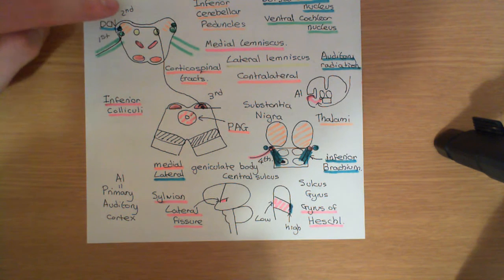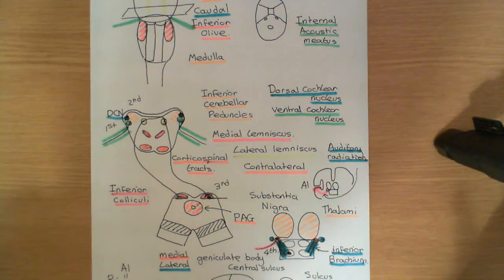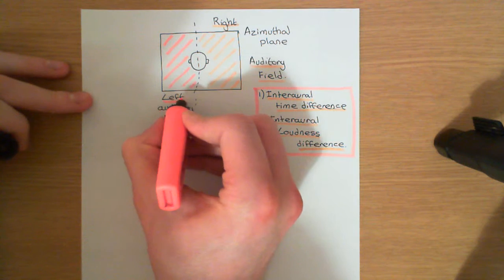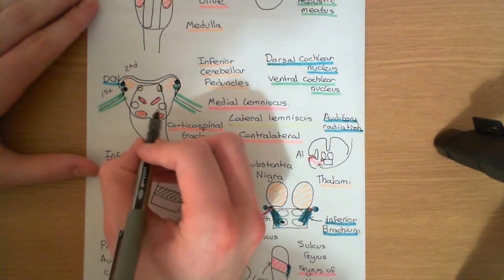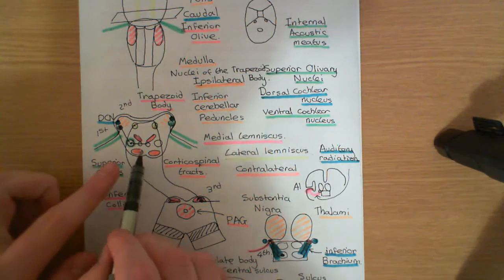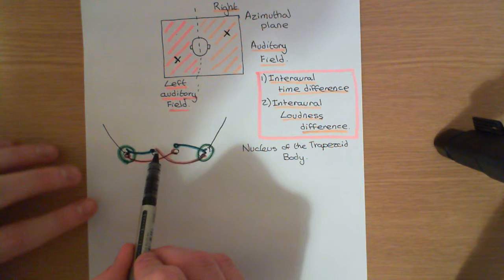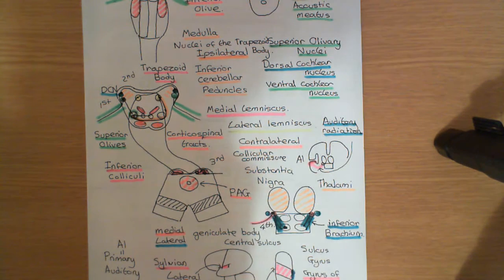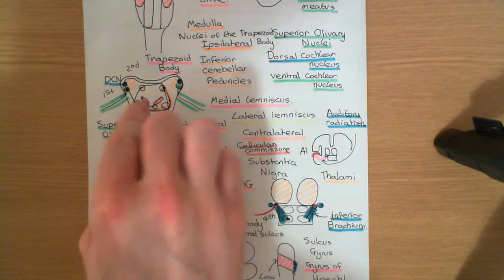The Auditory System Part 7